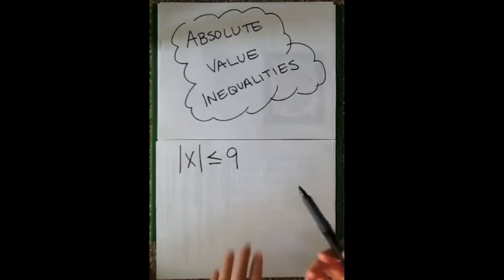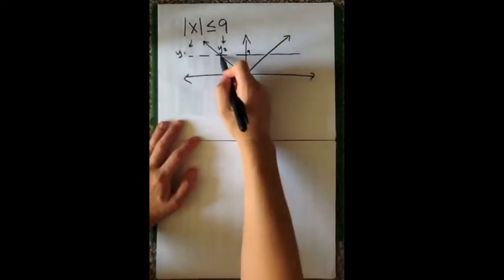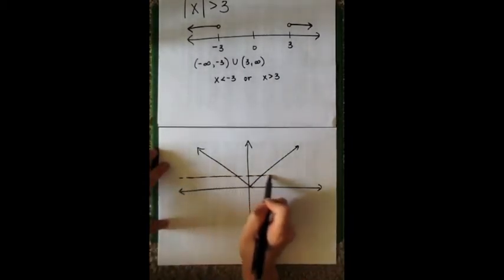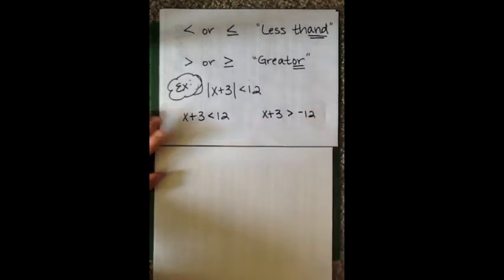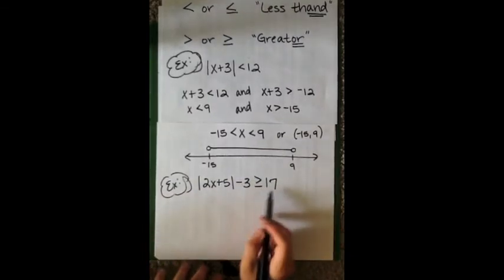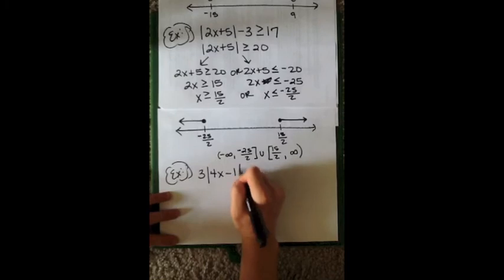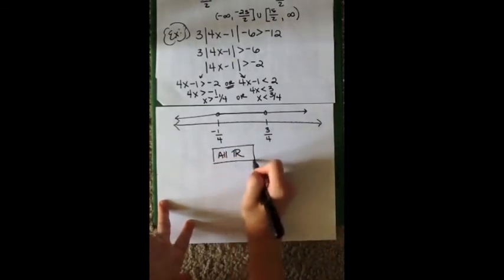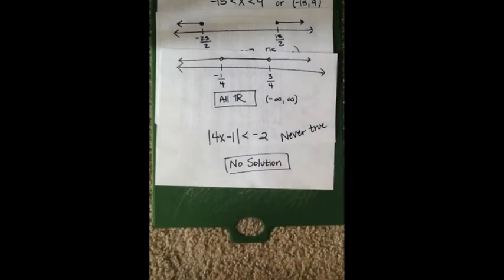Absolute Value Inequalities